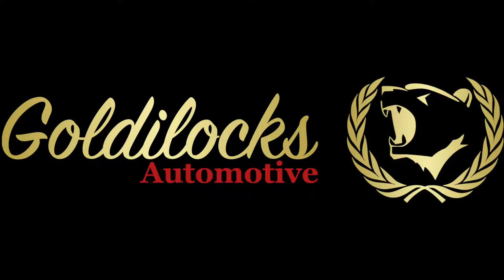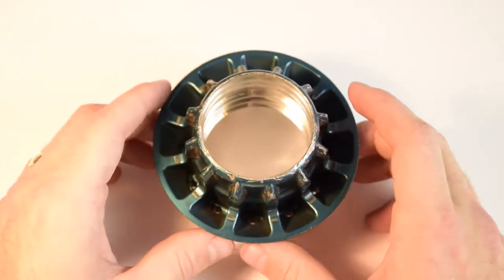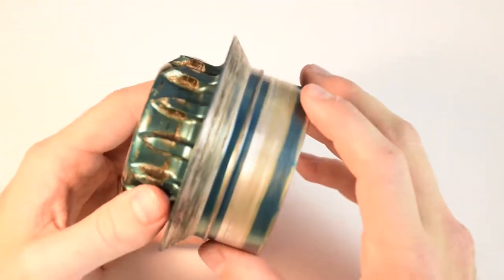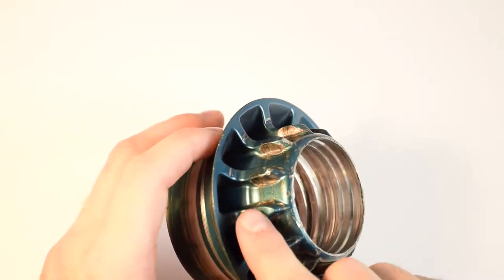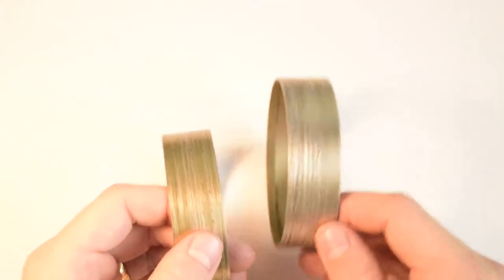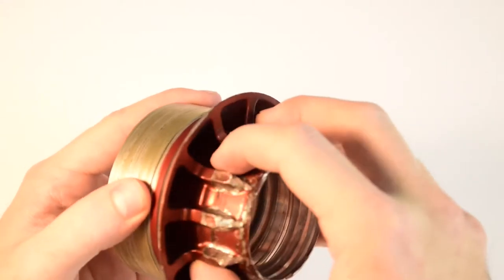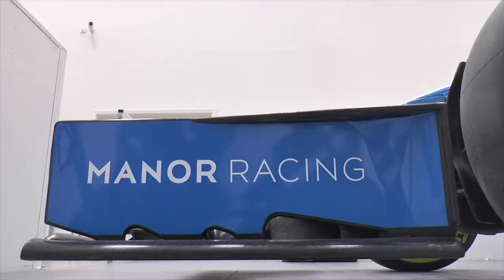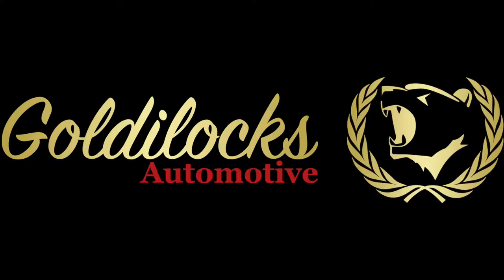Formula 1 Parts for Sale! Extremely Limited!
WHILE SUPPLIES LAST! Goldilocks Automotive has some incredibly hard to come by Formula 1 parts.